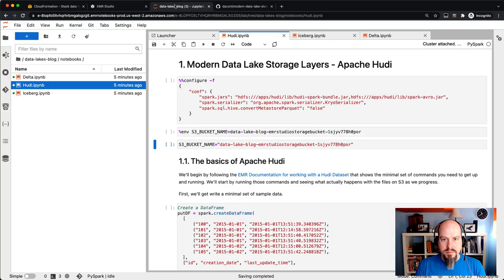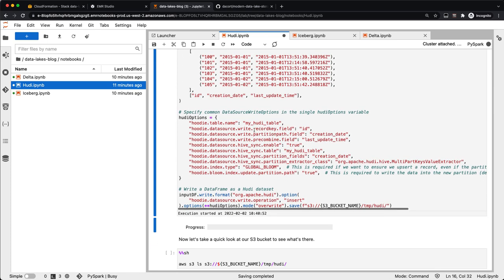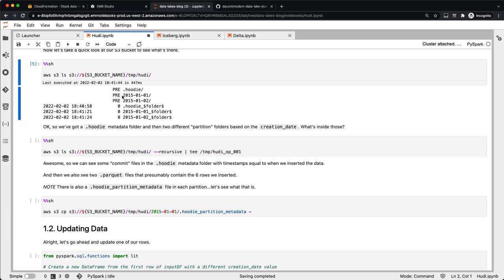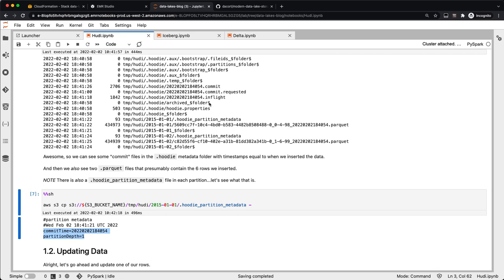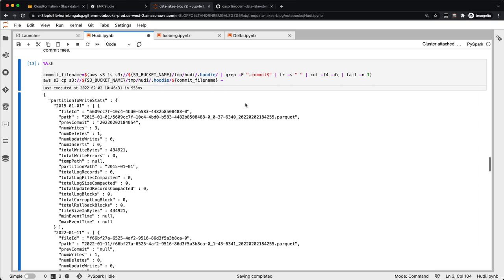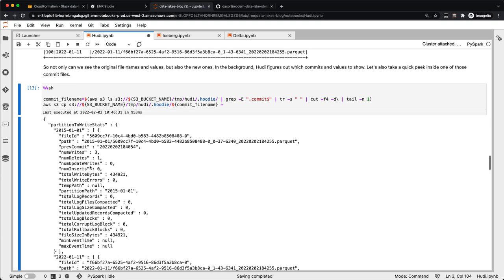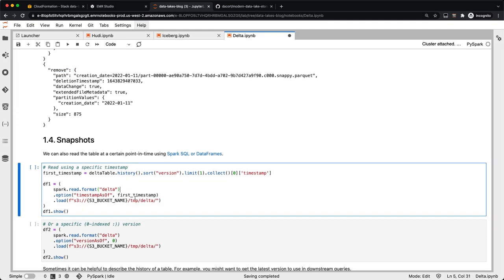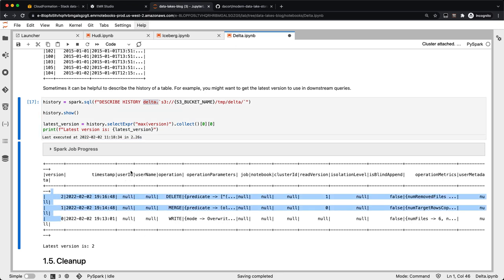Modern Data Lake Storage Layers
An overview of Apache Hudi, Apache Iceberg, and Delta Lake.

In this video, we talk about the basics of how Hudi, Iceberg, and Delta Lake work. You'll see how to insert, update, and delete data in your data lake and how each of these frameworks work behind the scenes.

Table of Contents:

00:00 - Intro
03:21 -  Environment Setup
05:23 - Apache Hudi - Writes
07:38 - Apache Hudi - Updates
12:23 - Apache Hudi - Deletes
14:43 - Apache Hudi - Time Travel
17:19 - Apache Iceberg - Writes
23:48 - Apache Iceberg - Updates
26:49 - Apache Iceberg - Deletes
28:46 - Apache Iceberg - Time Travel
30:14 - Delta Lake - Writes
31:57 - Delta Lake - Updates
34:23 - Delta Lake - Deletes
35:35 - Delta Lake - Time Travel
36:47 - Wrapup